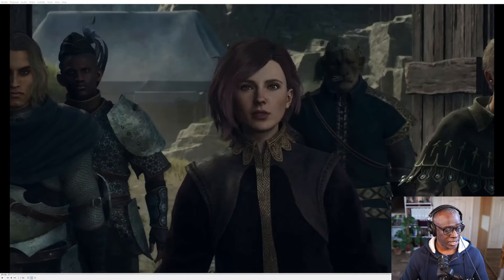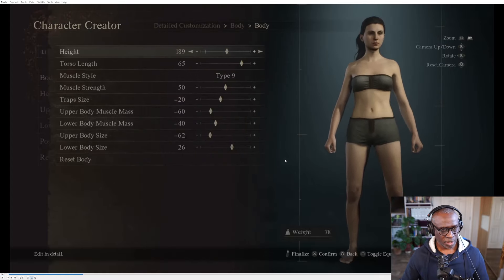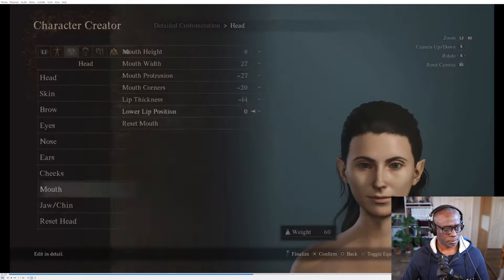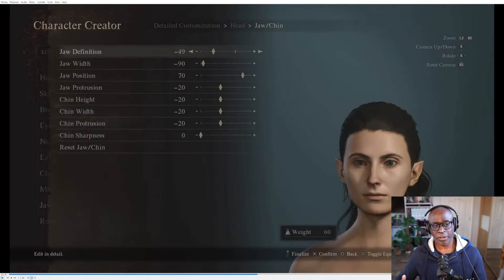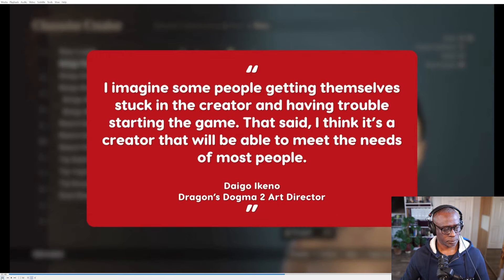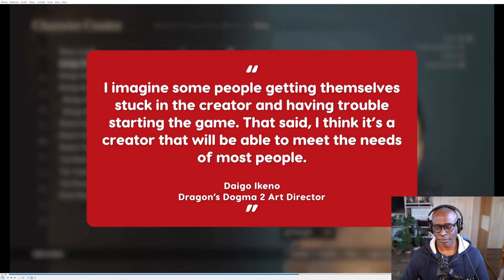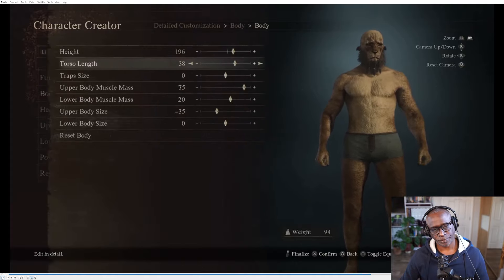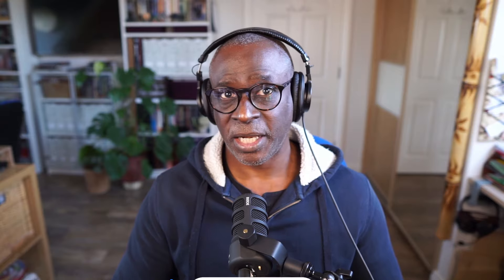Dragons Dogma 2 Character Creator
DG2 is turning out to have one of the most detailed character creators ever. In this video , I react to the IGN video released recently where they discuss the evolution of this tool with Capcom's developers.